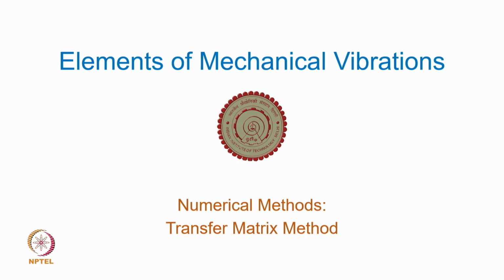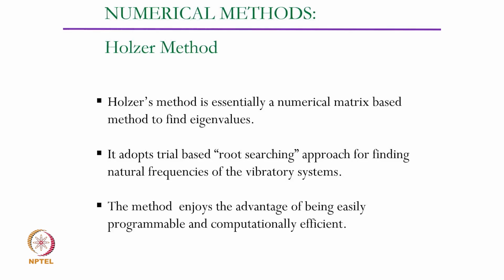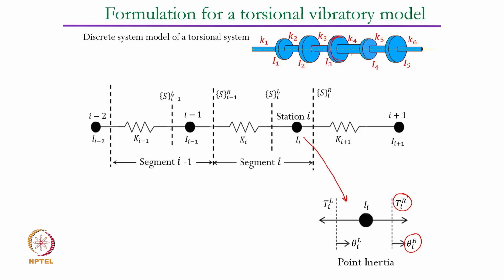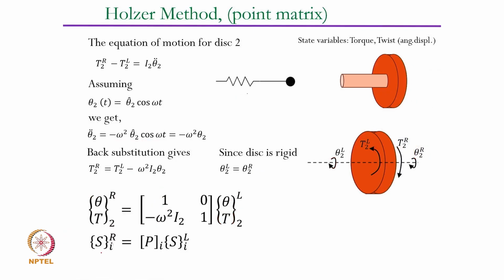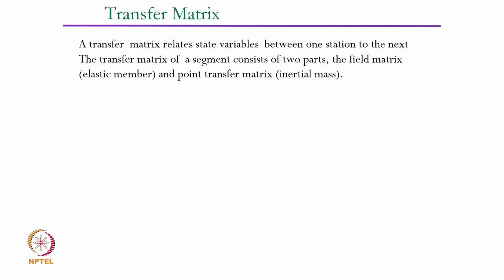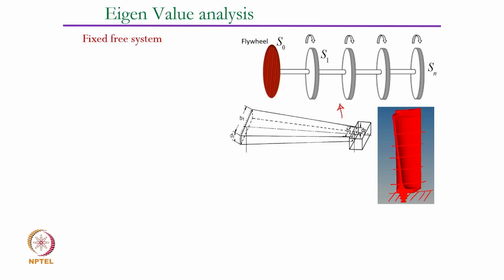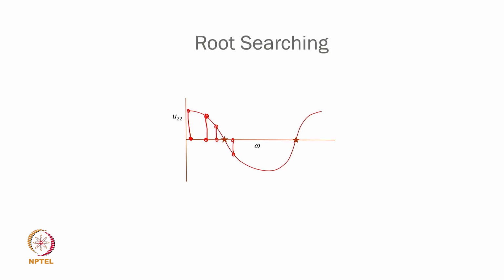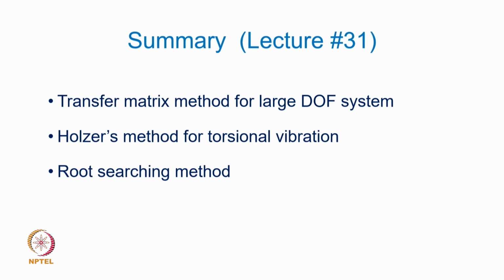LECTURE 31 new